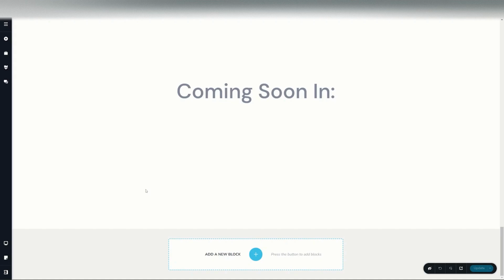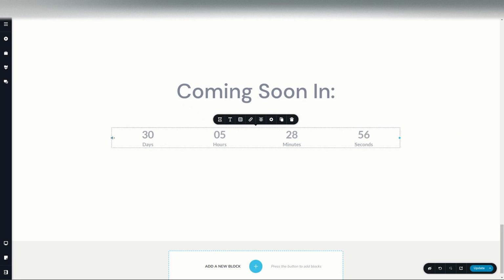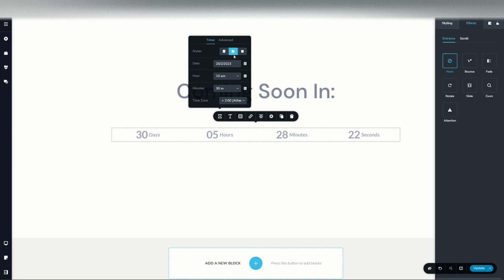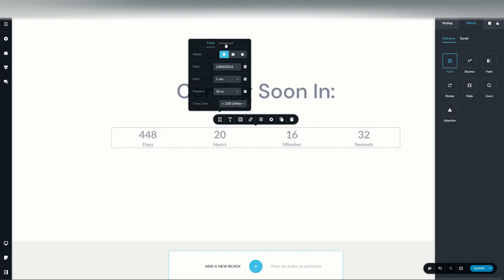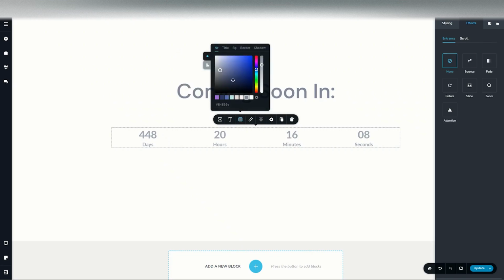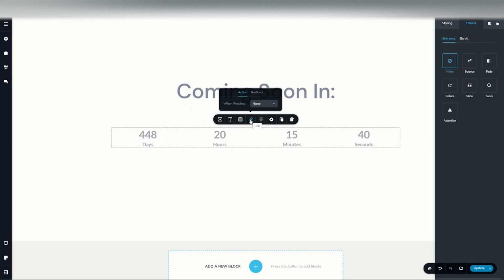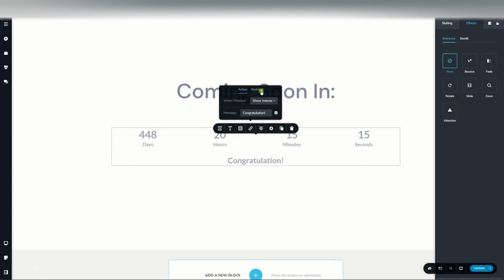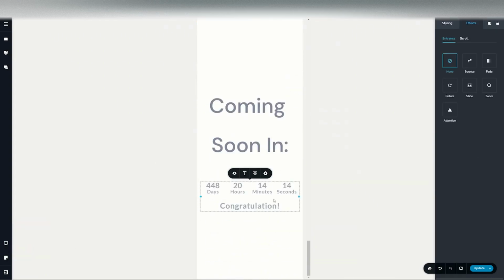How to add a countdown